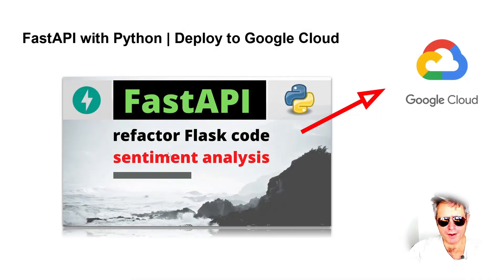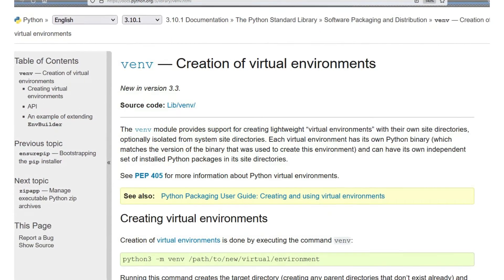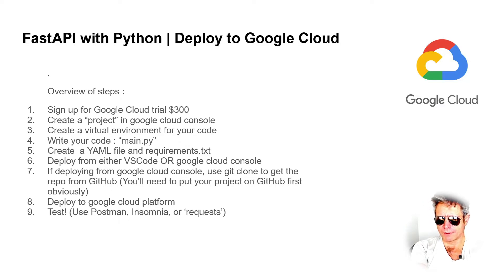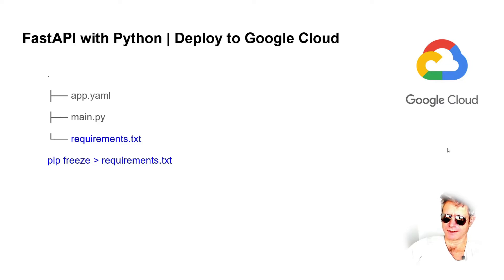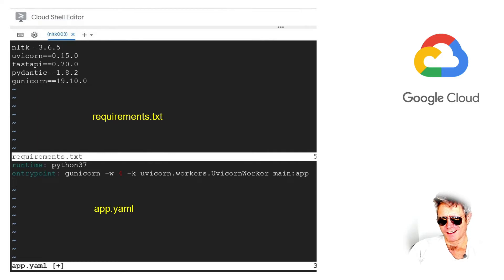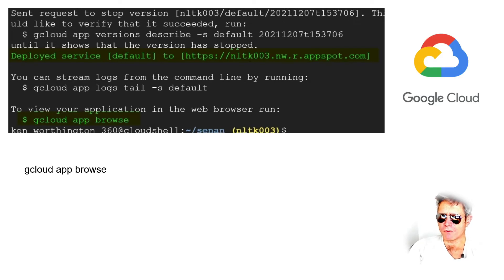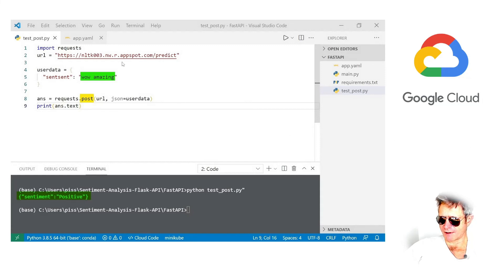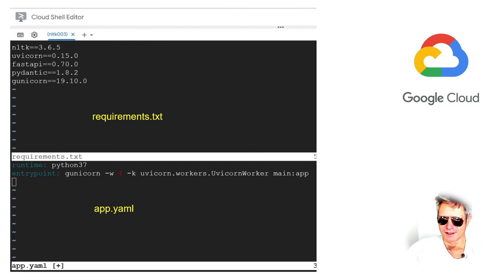FastAPI with Python | Deploy to Google Cloud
To quote FastAPI : "FastAPI is a modern, fast (high-performance), web framework for building APIs with Python 3.6+ based on standard Python type hints."
This video gives an overview of how to deploy your Python code to "Google Cloud Run", using a YAML file, requirements.txt, and the "main.py" Python code.